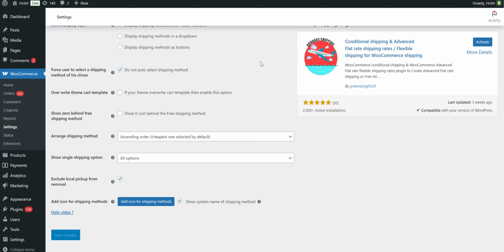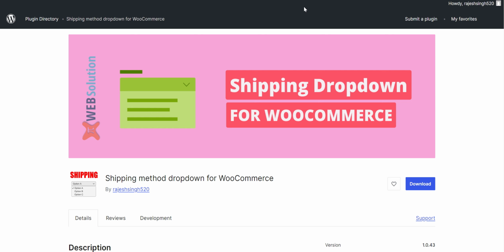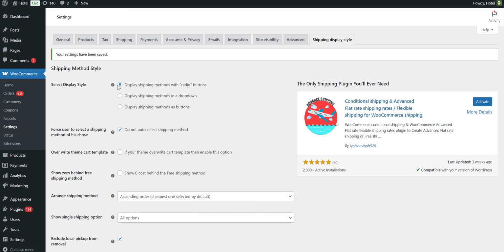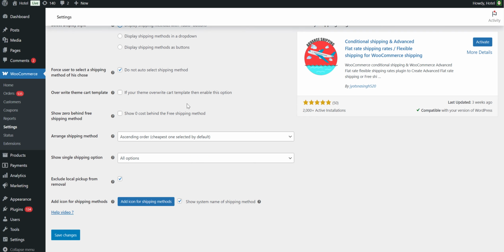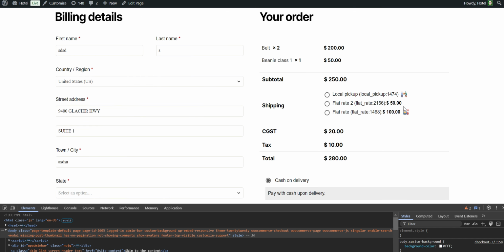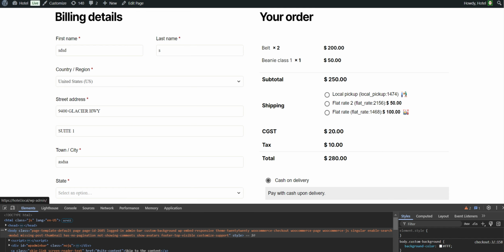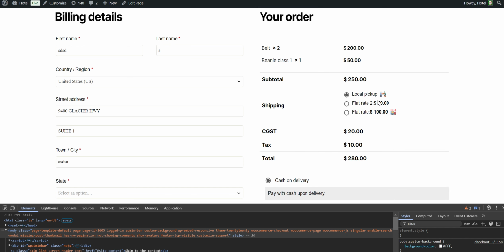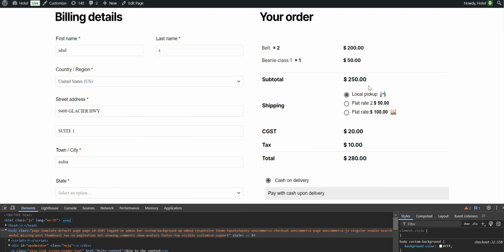Adding Icons to WooCommerce Shipping Method FREE 🚀 | Easy Customization Tutorial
Want to make your WooCommerce checkout more visually appealing? In this tutorial, I'll show you how to add icons to WooCommerce shipping methods—completely FREE! 🛒✨

✅ Make shipping options more recognizable
✅ No coding required (simple method)

🔹 What You'll Learn:
✔ How to add custom icons to WooCommerce shipping methods
✔ Free tools and plugins to achieve this
✔ Step-by-step guide for easy implementation